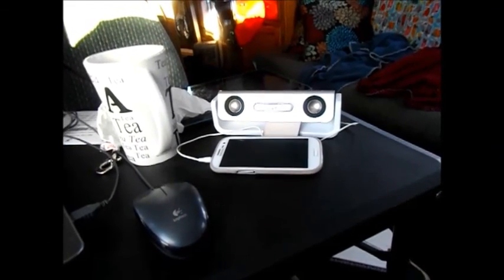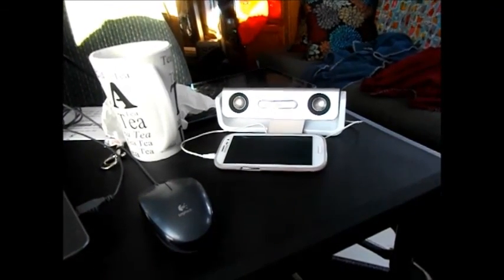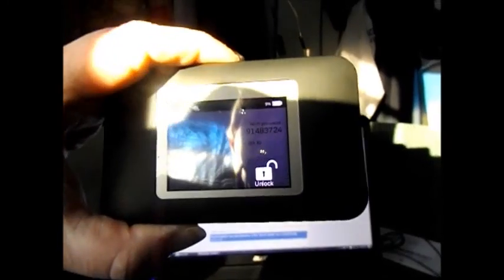Jan. 29, 2015 Daily Vlog #759